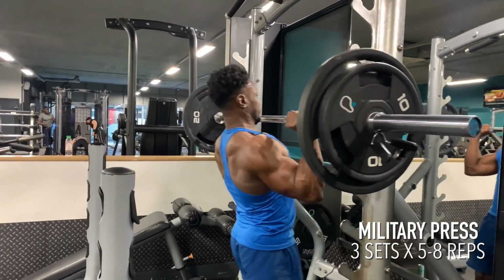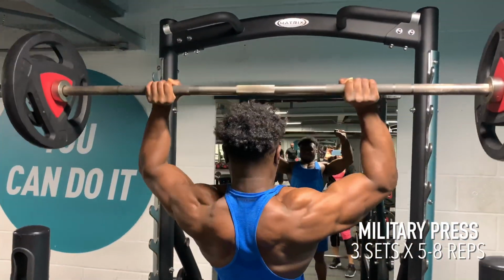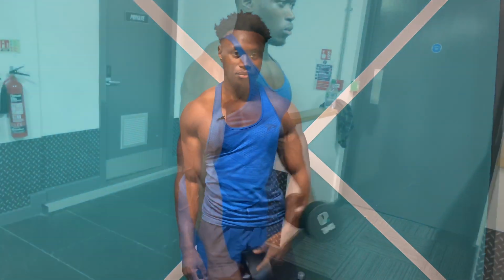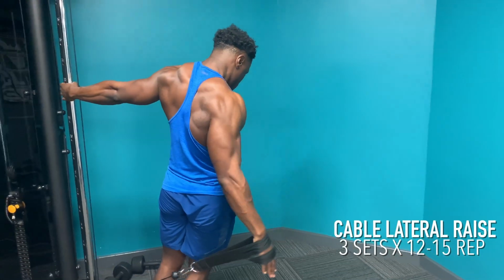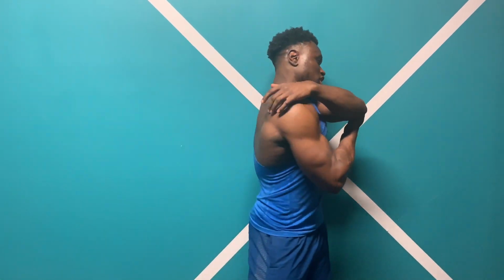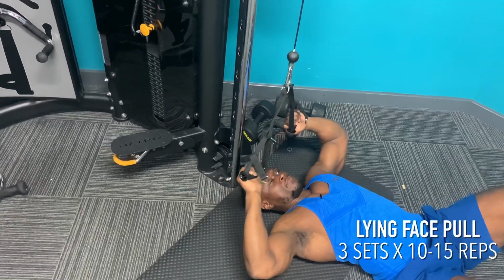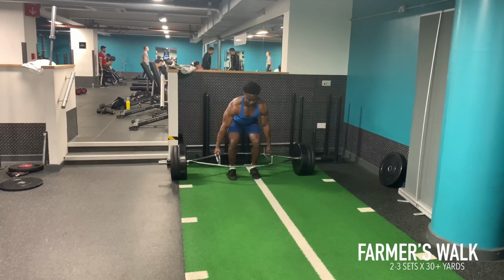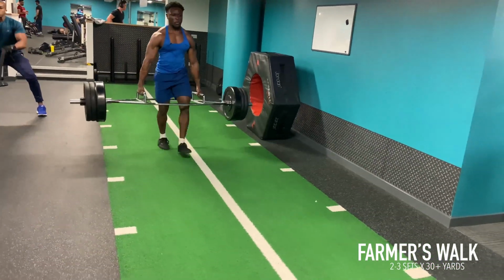BEST EXERCISES FOR BIG BOULDER SHOULDERS | COMMERCIAL GYM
INSTAGRAM: @KwameNutrition - For daily health and workout tips!

This workout video demonstrates and explains my favourite exercises to develop bigger and stronger shoulders in any standard commercial gym.

Consistently doing these exercises will lead to ‘3D’ deltoids and bigger traps!